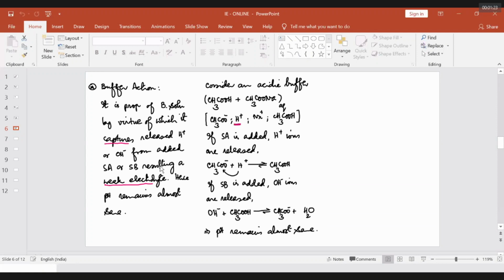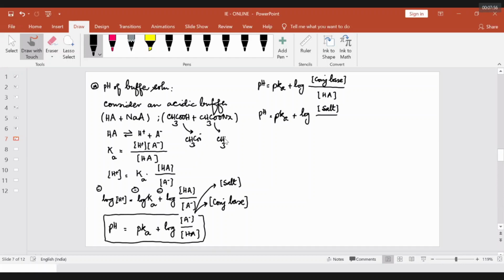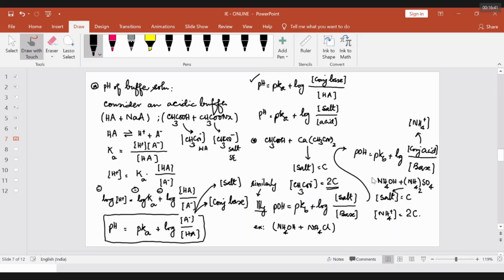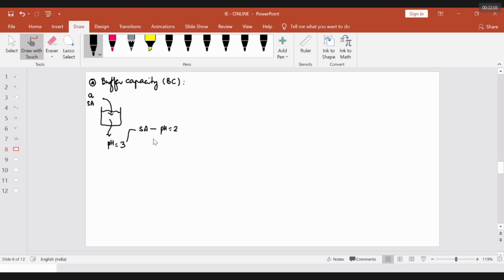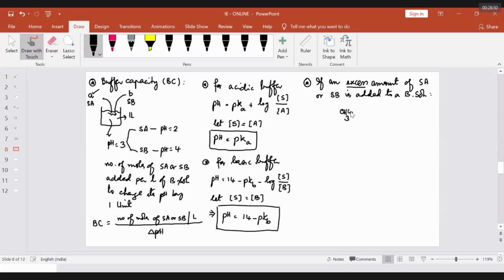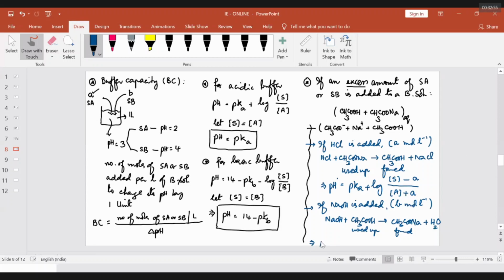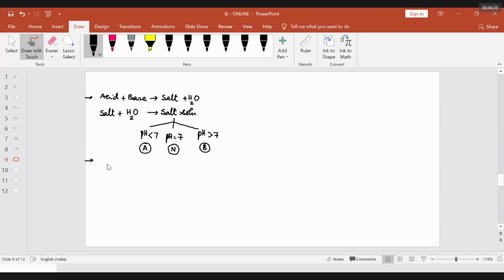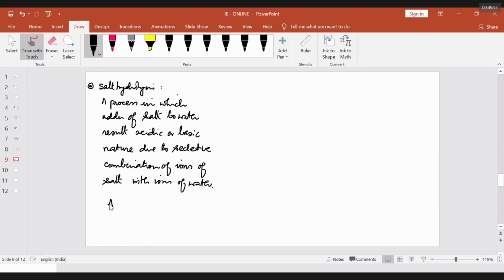Phy Chem 2021 02 22